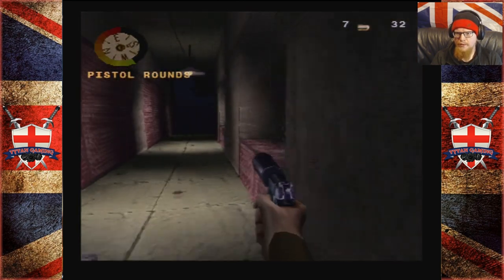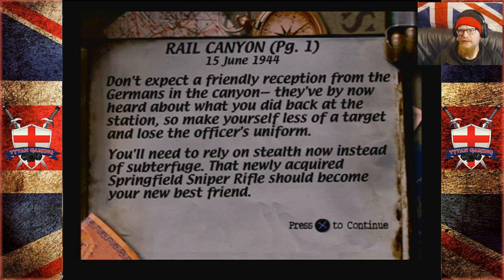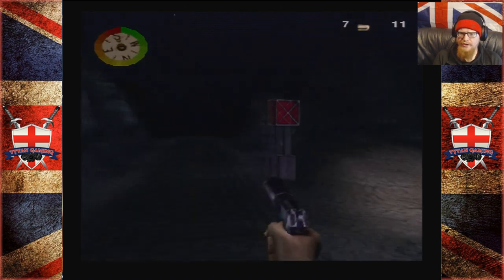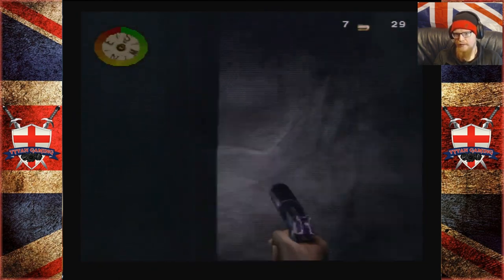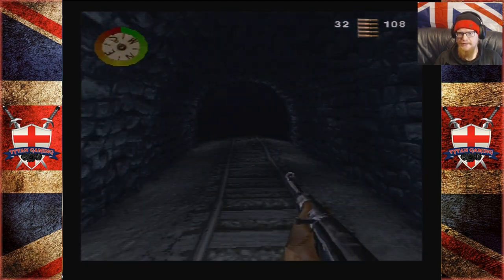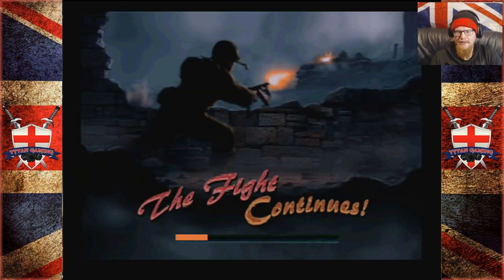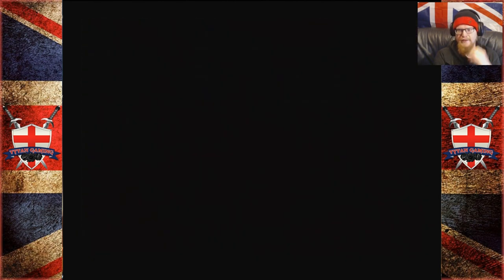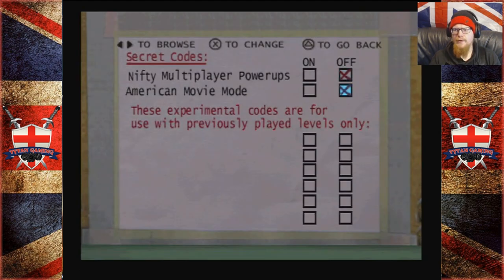Tytan Play's | Medal Of Honor | #4 "Good Night Gretta"